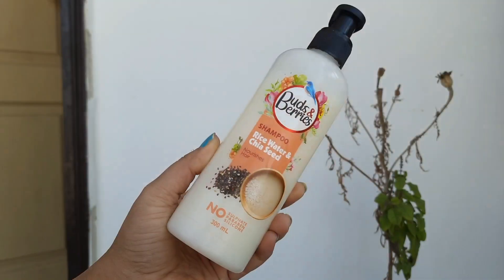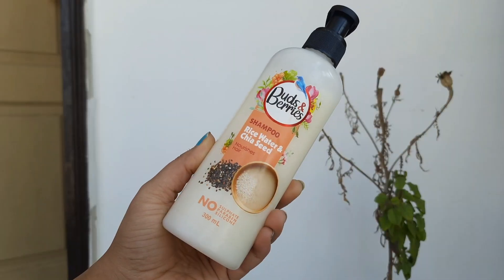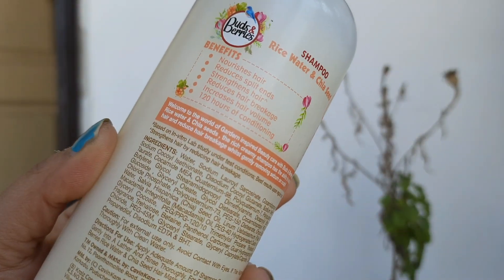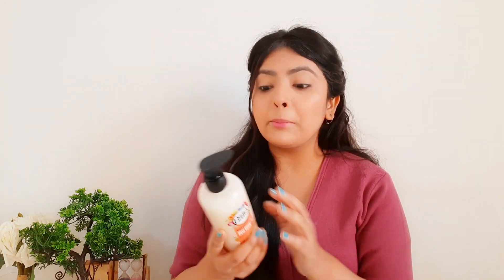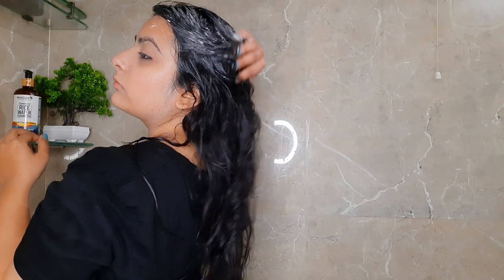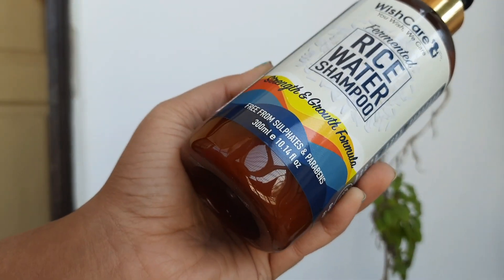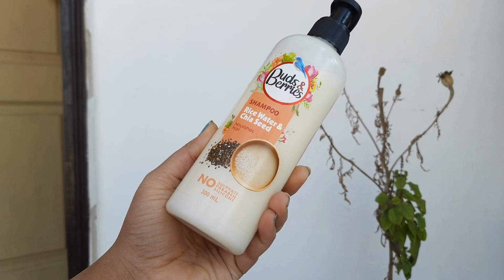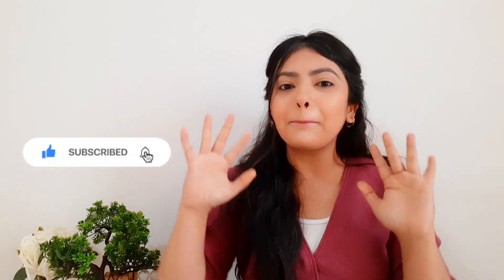Who wins the Best Rice Water shampoo battle? Buds & Berries VS Wishcare | Honest Review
Hello People,
In this video, I’ll be sharing my in-depth review of the Rice Water Shampoo from Bud & Berries and WishCare as well. And I am going to give you super honest review of these products.

Links of the products:
DISCOUNTS AVAILABLE:

Love,
Grace Granule

Everything you see on this video was created by me (Grace Granule) unless otherwise stated.